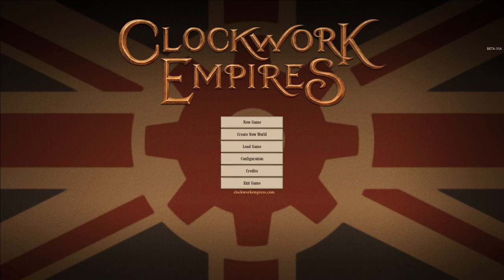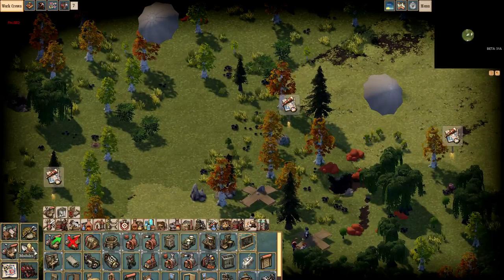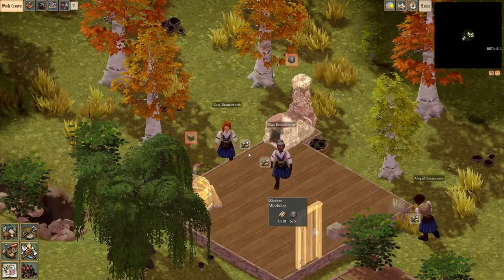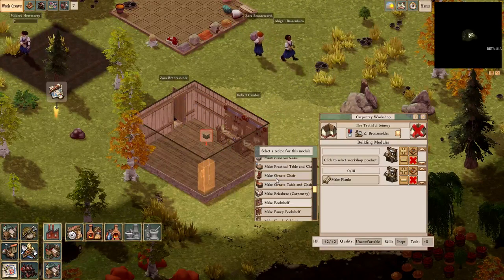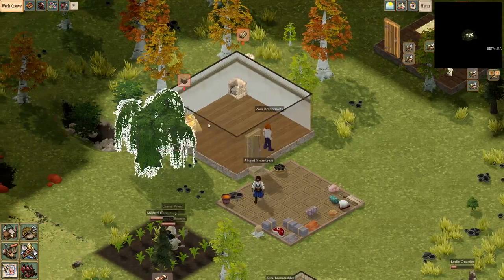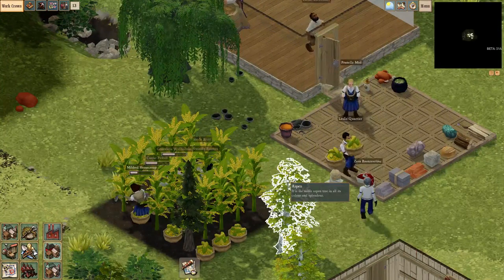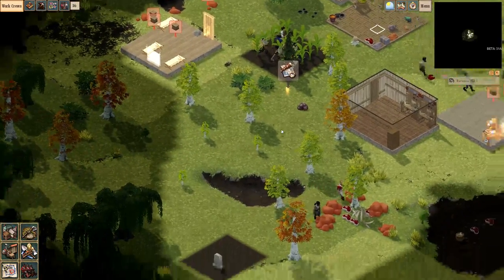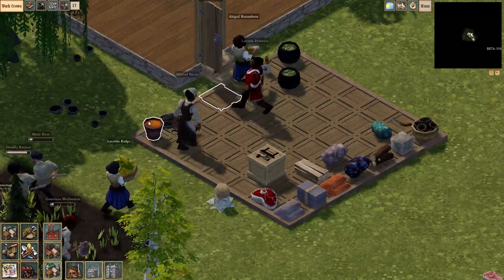How to Play Clockwork Empires Beta -- New Player Guide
In this video, I created a new player guide to Clockwork Empires now that it's in beta. We went over the first hour of play, how to get started, and some of the basic mechanics and systems to the game.

Please note, this video was done with beta 51A and things may be different in the current version of the game.

About the Game:

Clockwork Empires is the city builder steampunk lovecraftian game from Gaslamp Games, the makers of Dungeons of Dredmor. Players have to manage a colony and keep their colonists happy, health, and stop them from going insane and summoning elder gods.

for posts and podcasts on all things Game Industry related.